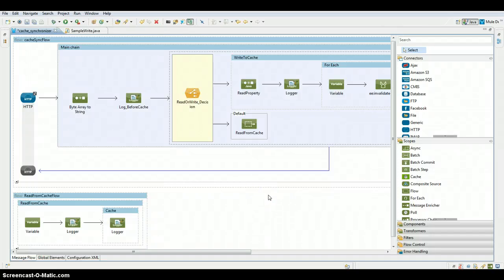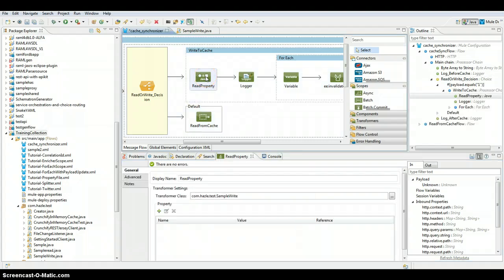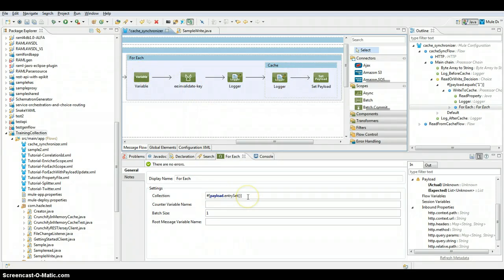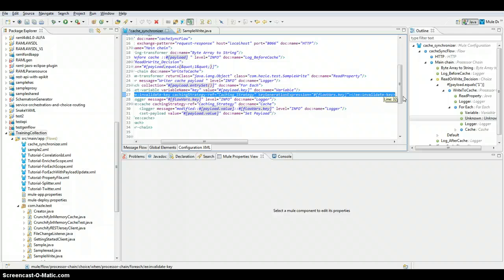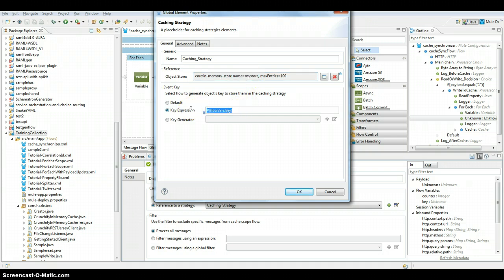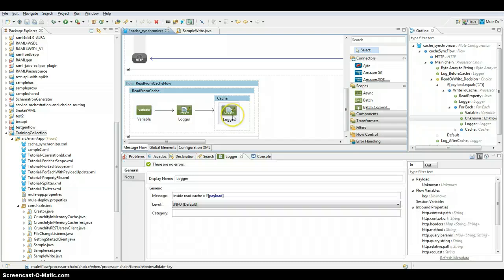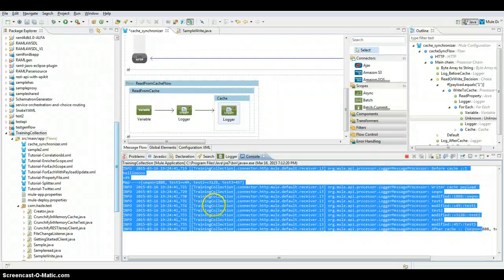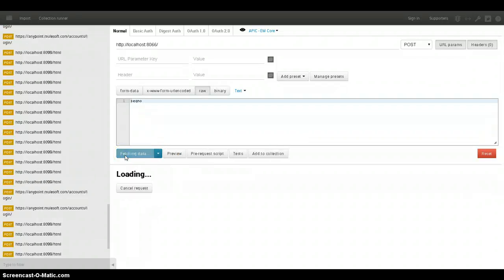Mule- Cache and Invalidate cache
This video demonstrate the mule caching mechanism